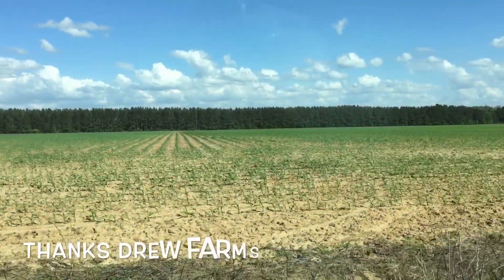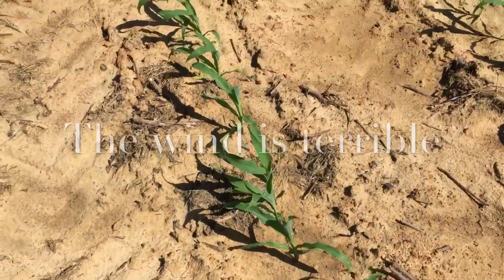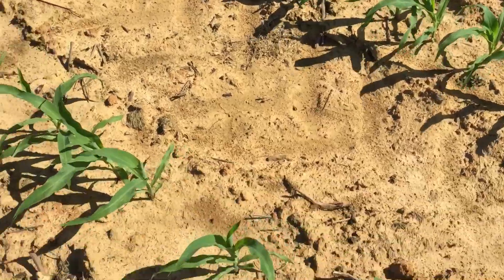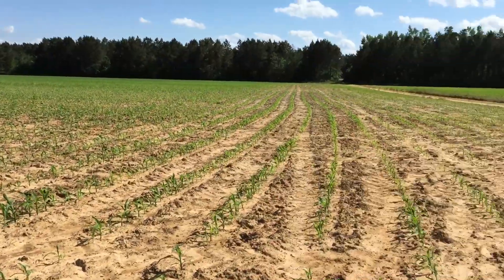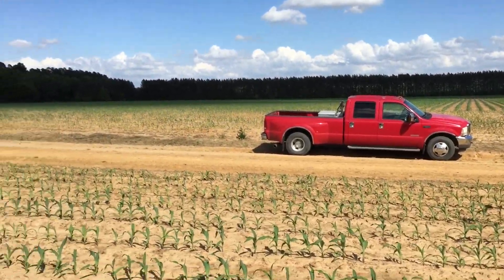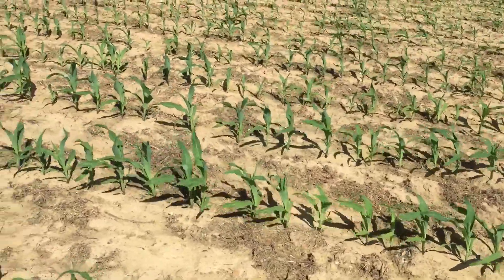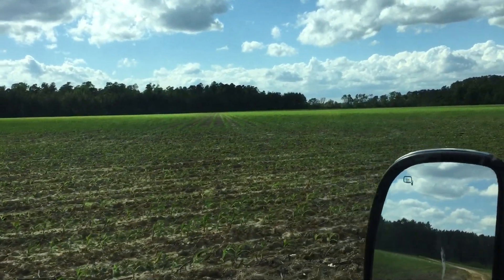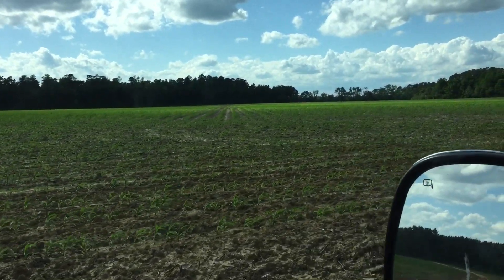Let’s follow this corn field throughout the season Gerraldfarms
Let follow the progress of this corn field throughout the growing season. It’s the same field I was turbo tilling for my buddy. And we saw the corn being planted. Thanks Drew Farms. Gerraldfarms